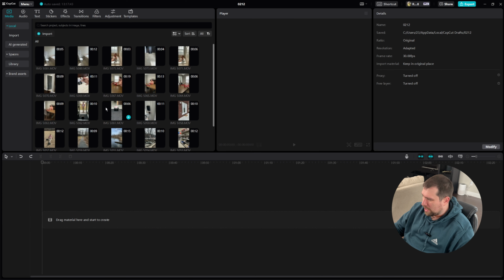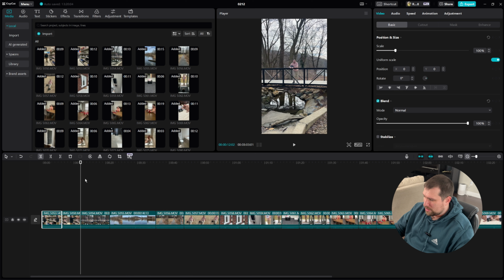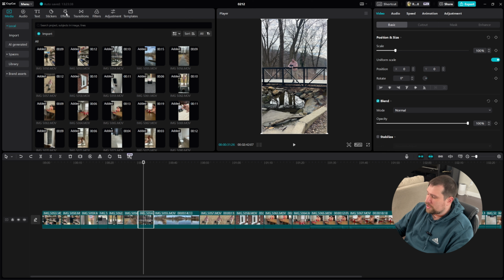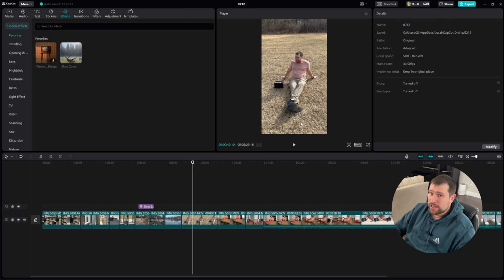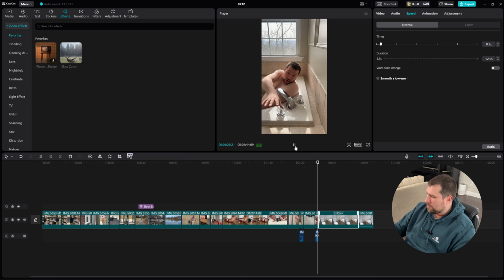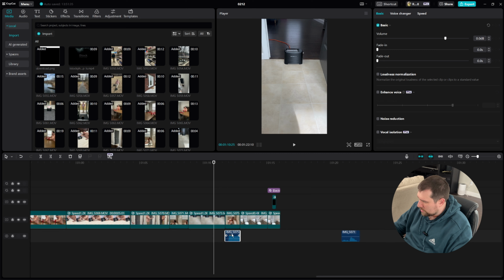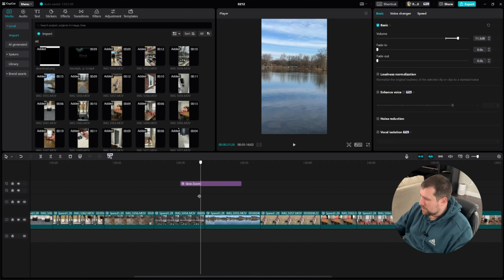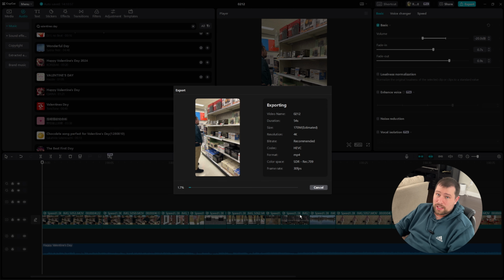Capcut: A Beginner's Guide to Video Editing By a Beginner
Embarking on your video editing journey? Look no further! Our beginner-friendly CapCut video is here to guide you through the basics of creating stunning videos right from your smartphone or pc.